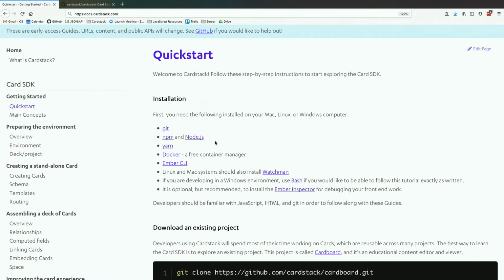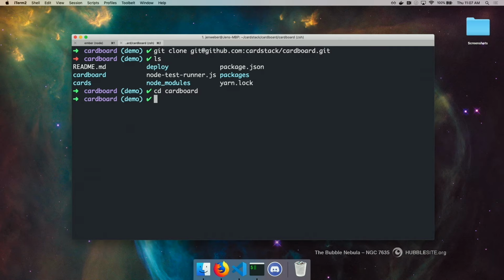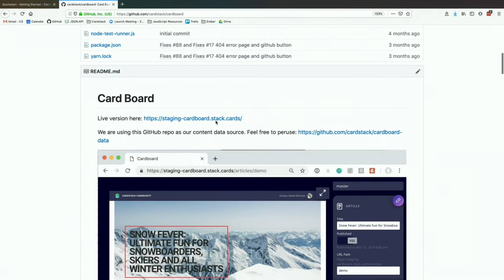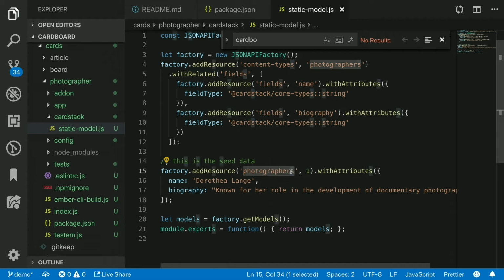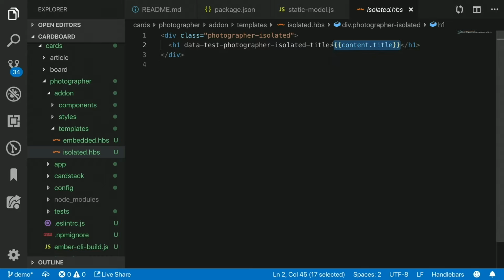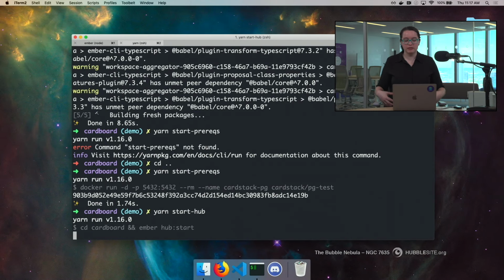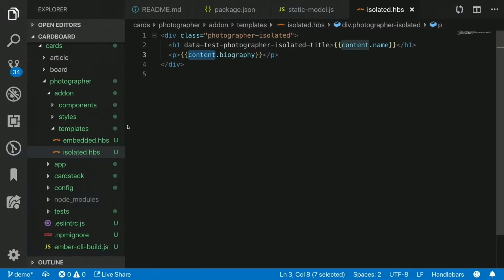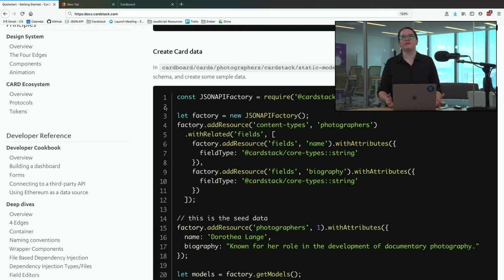Quick Start to Building Cards - Cardstack Developer Series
Learn how to build on Cardstack! Jen Weber, one of Cardstack’s engineers, takes you through the quick start to making your very own cards.

She shows you how to use an existing project to build a project of your own, which can rely on the same basic card(s). Watch as she clones Card Board (Cardstack’s open-sourced Web publishing system) using the Card SDK (software development kit)—and try it out yourself. You can add cards of your choice, configure them any way you like, style them, and finally view them in action.

This video is ideal for developers who already know JavaScript, who have used Git before, and who can work with yarn and npm.